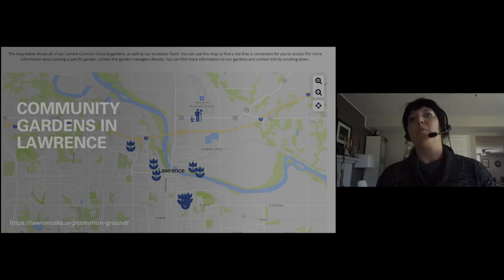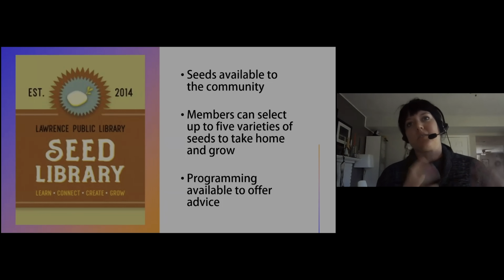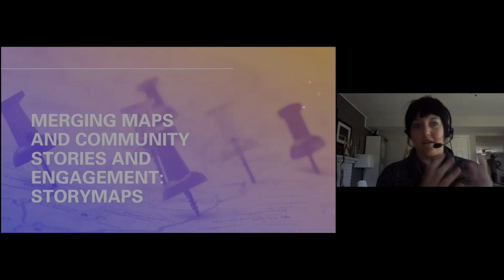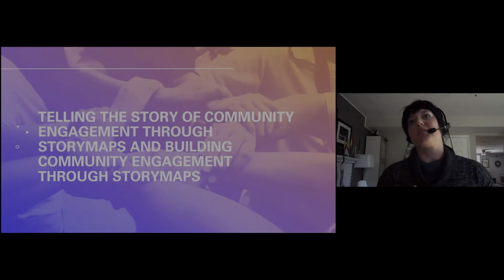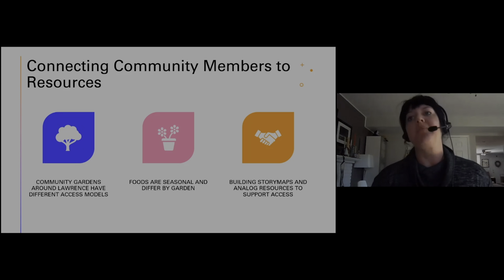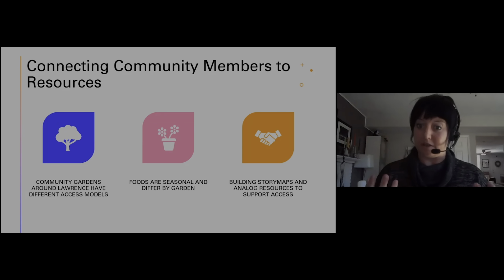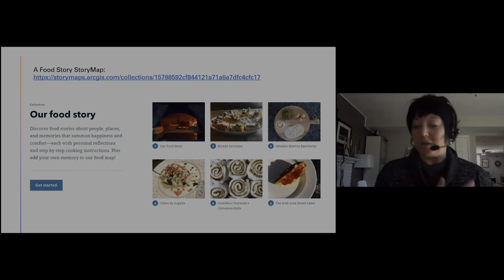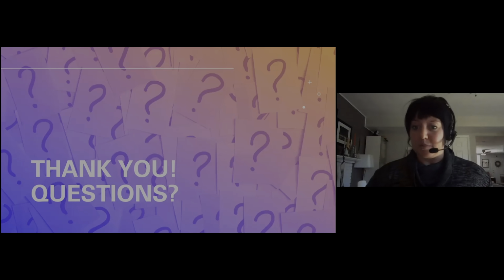CELS Summit 2022- Big Ideas Incubator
KU Summit on Community-Engaged Learning and Scholarship

Session: Story Mapping and Creative Documentation: Telling the Story of Community Engagement
Presenter: Nicole Reiz, KU Office of Graduate Studies